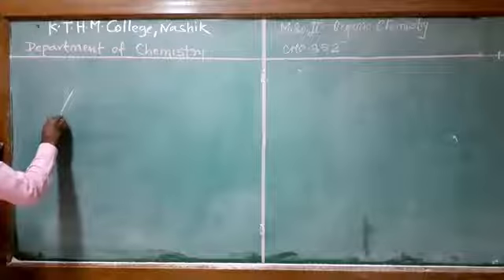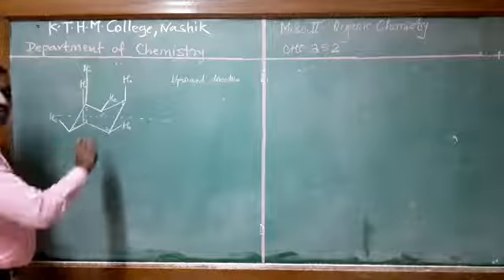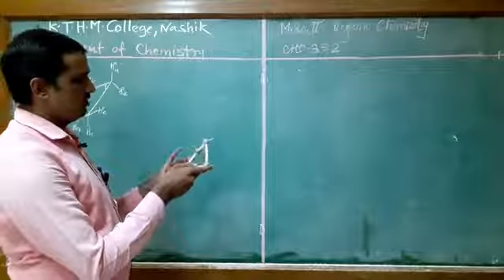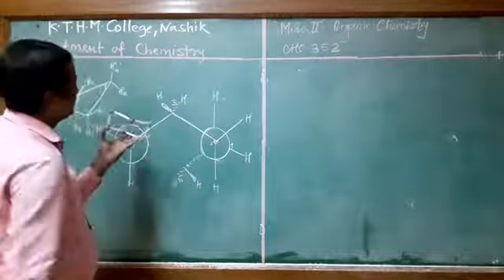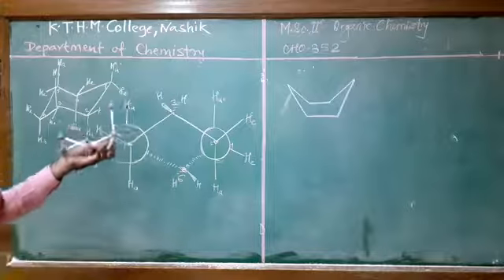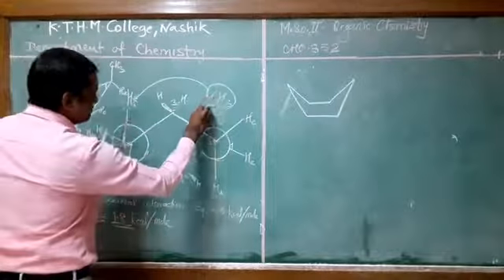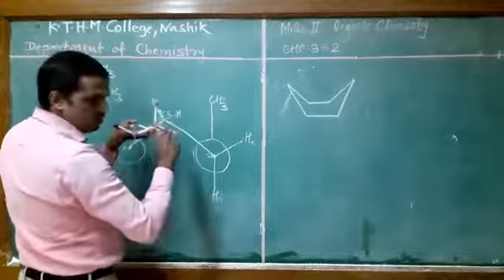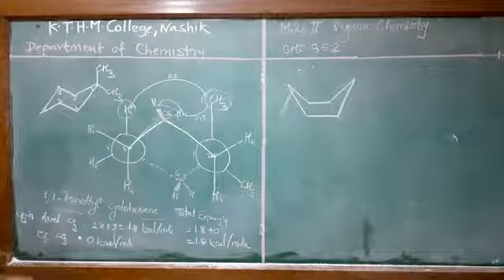MSc II (Org Chem) I Sem III I CCTP 9 CHO 352: Stereochem & Asym Syn of Org Comp I N K Jadhav I Lec 4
Chapter : Basic Concepts in Stereochemistry

Topic : Newmanns projections of cyclohexane and substituted cyclohexane